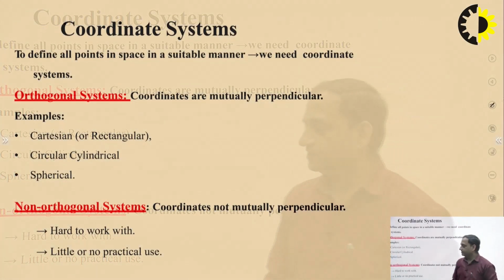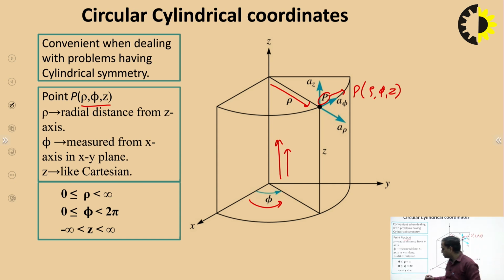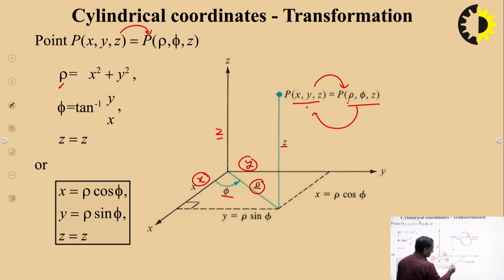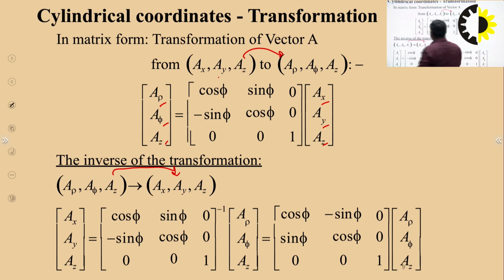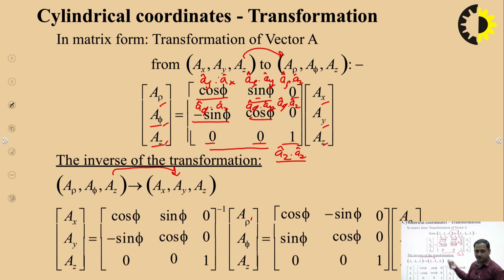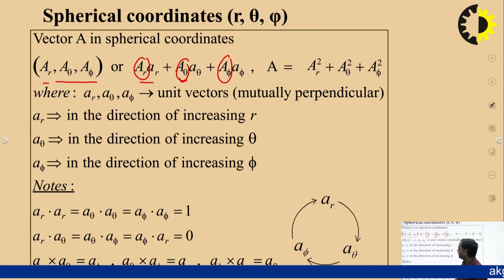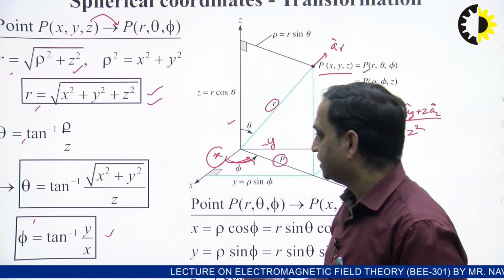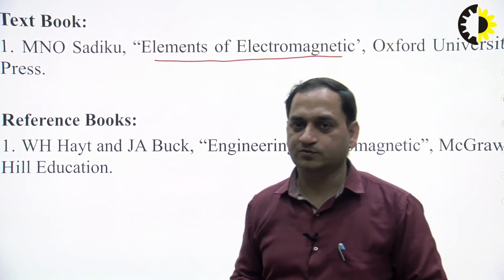COORDINATE SYSTEMS AND TRANSFORMATION | EFT |LECTURE 01 BY MR. NAVEEN KUMAR SAINI | AKGEC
Dear All,
Please find the links to all five units for ELECTROMAGNETIC FIELD THEORY below:

It is a basic building block electromagnetic field theory which can be helpful to understand the wave propagation in space coordinates.